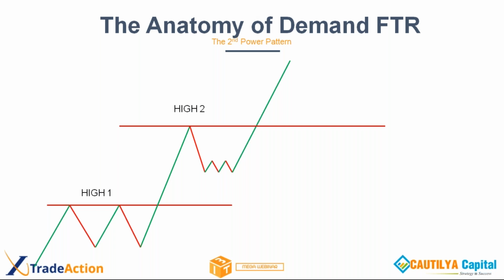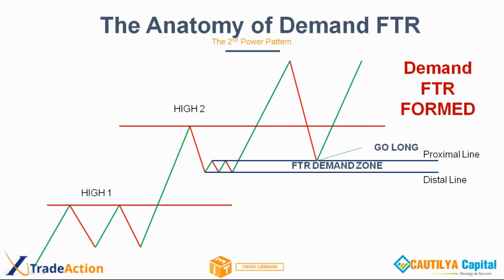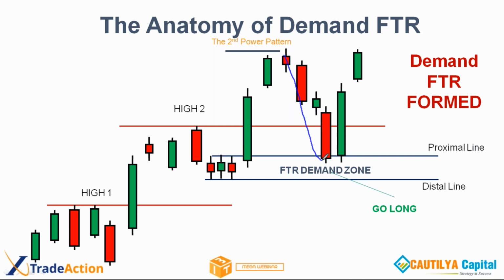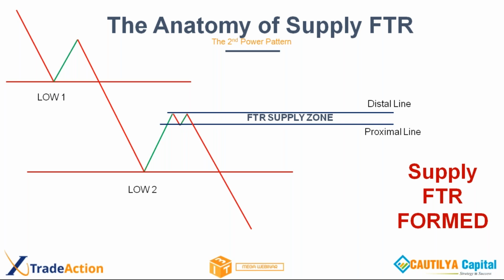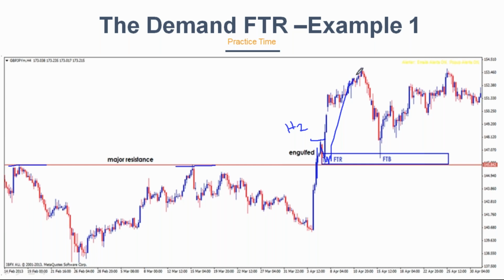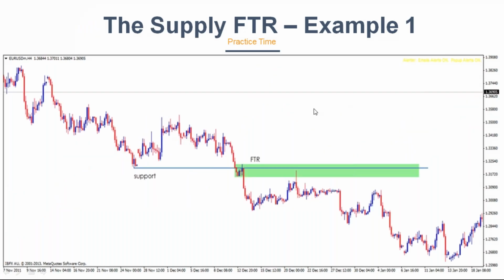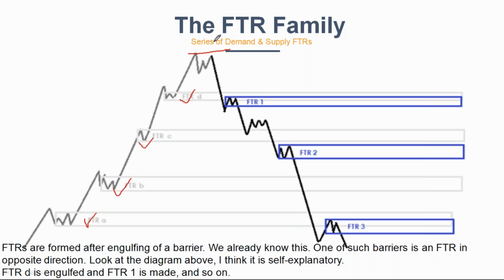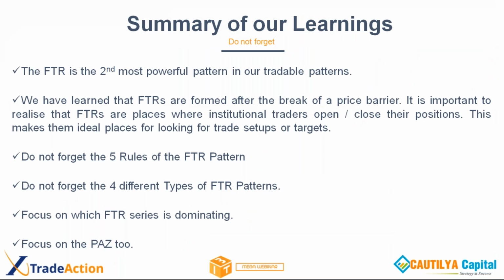Session 7 The 2nd Power Pattern FTR Strategy MP4 source